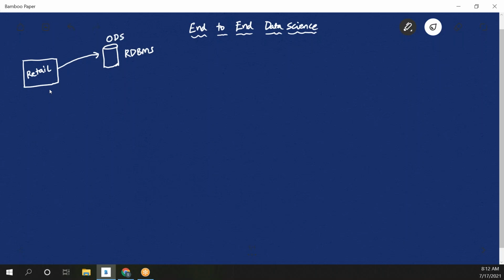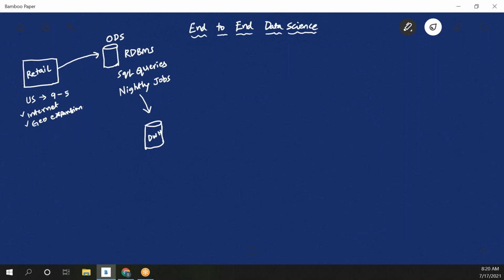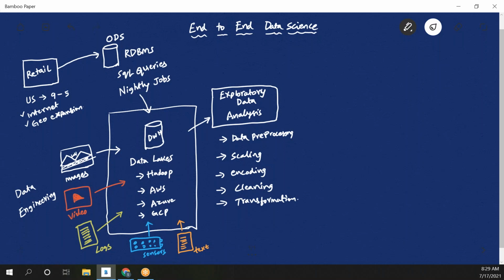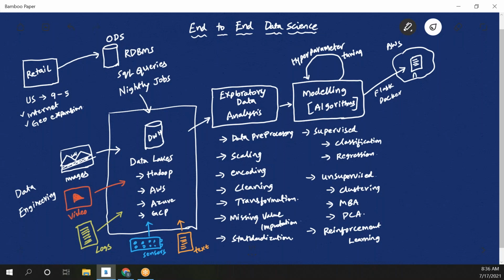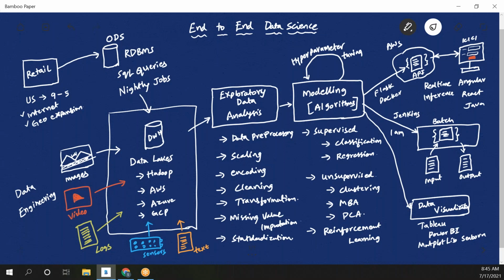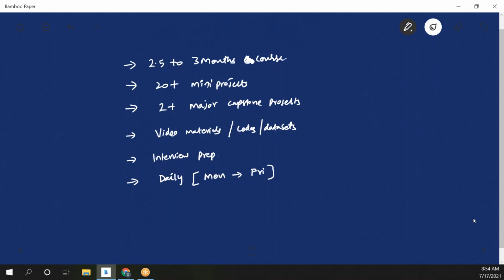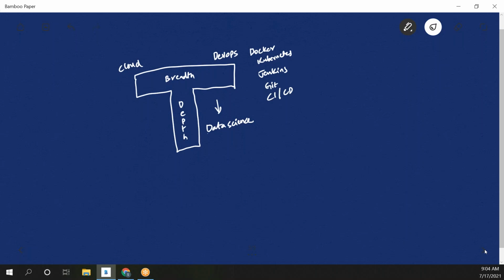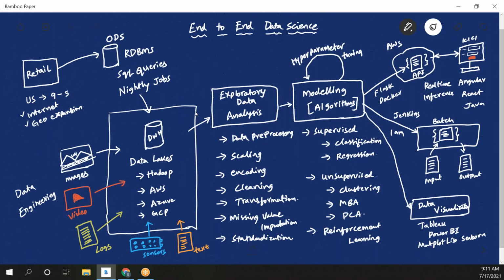Data Science Demo_July 17th, 2021